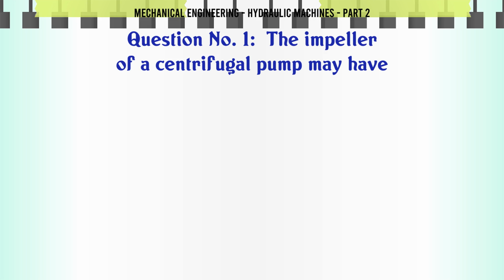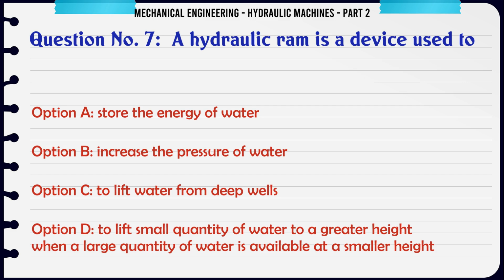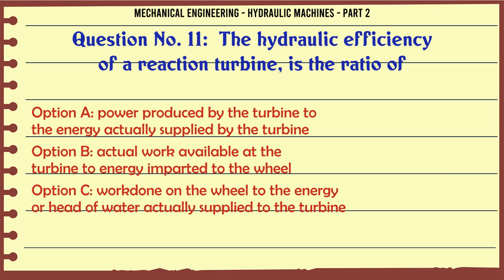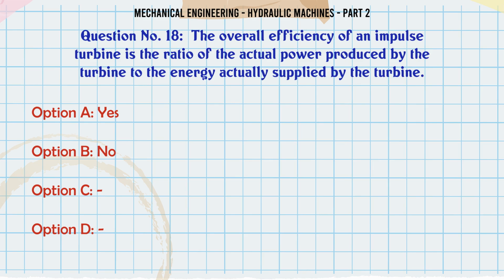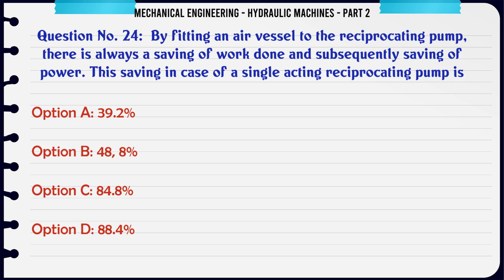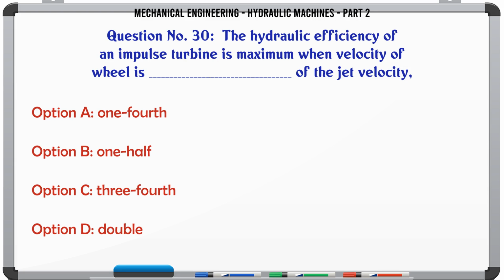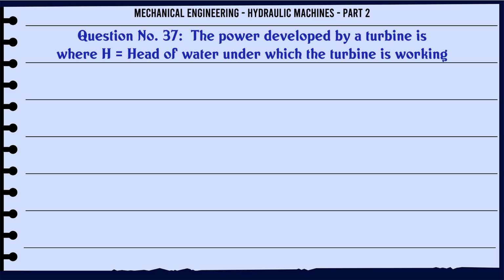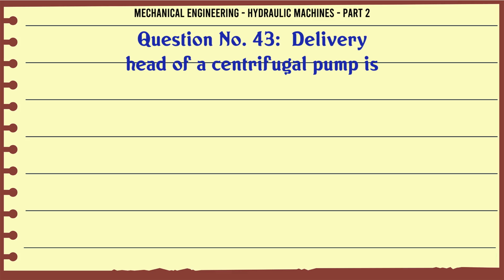MCQ Questions Hydraulic Machines - Part 2 with Answers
Hydraulic Machines - Part 2 GK Quiz.

Question and Answers related to Hydraulic Machines - Part 2

List of top 5 Questions:

In a mixed flow centrifugal pump, the flow through the impeller is a combination of radial and axial flows.

Power required to drive a centrifugal pump is __________ proportional to N 3 .

A Pelton wheel develops 1750 kW under a head of 100 metres while running at 200 r.p.m. and discharging 2500 litres of water per second. The unit discharge of wheel is

Content of this Video:

MCQ question answers for Hydraulic Machines - Part 2